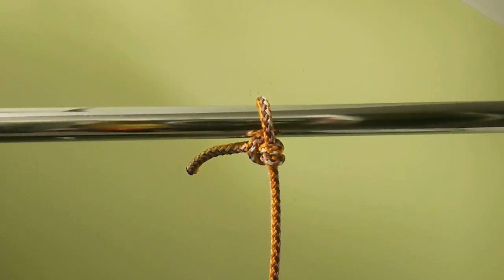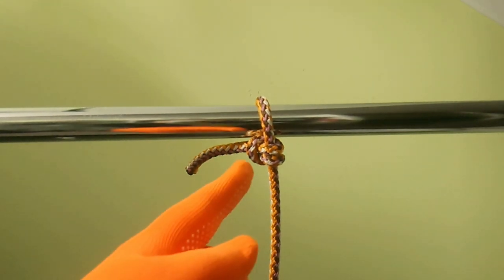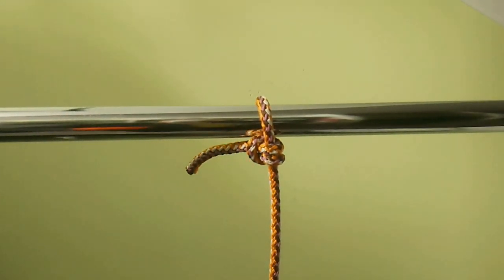Lobster buoy hitch